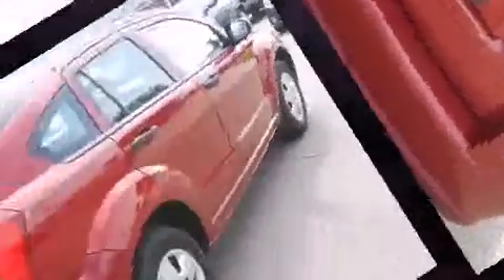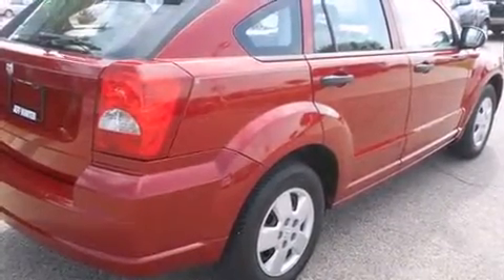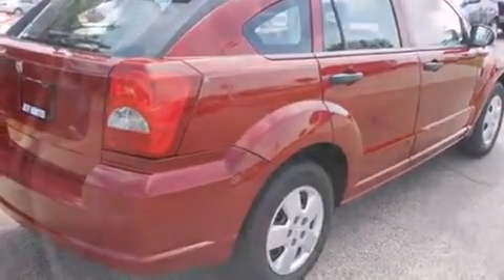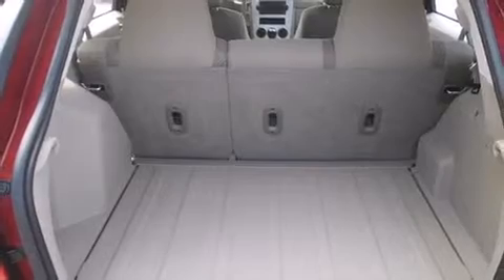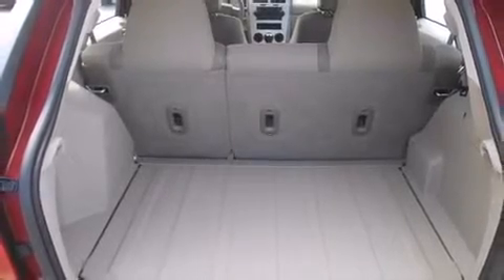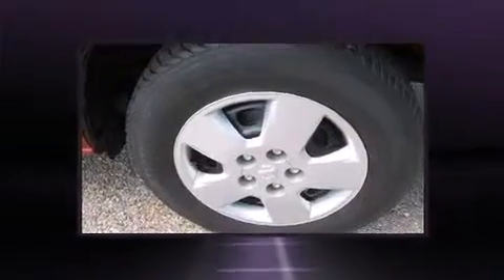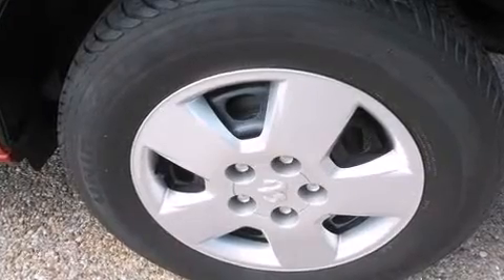2007 Dodge Caliber Base in Waco, TX 76712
Outstanding design defines the 2007 Dodge Caliber. This 4 door, 5 passenger hatchback is still under 75,000 miles! Smooth gearshifts are achieved thanks to the efficient 4 cylinder engine, providing a spirited, yet composed ride and drive. The following features are included: variably intermittent wipers, front bucket seats, tilt steering wheel, and a split folding rear seat. Storage solutions are integrated throughout the interior, demonstrating thoughtful attention to detail. With side curtain airbags supplementing the rest of the safety network, you can be assured that you and your passengers will experience top-tier protection. We know that you have high expectations, and we enjoy the challenge of meeting and exceeding them! Please don't hesitate to give us a call.